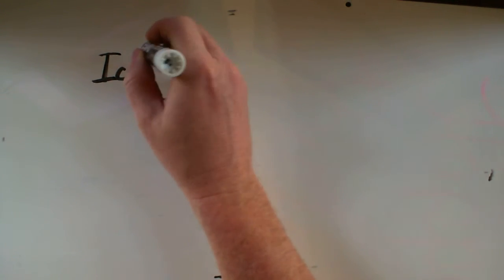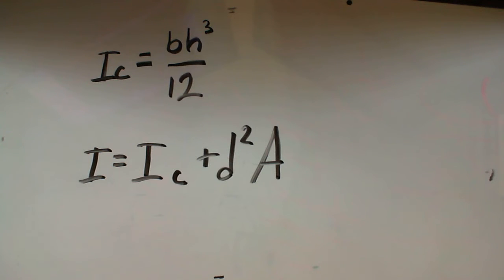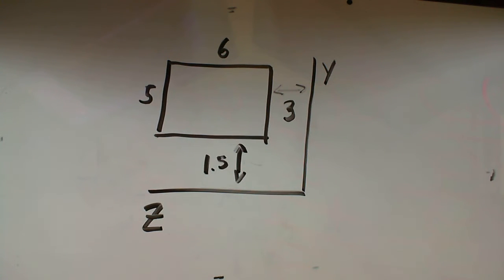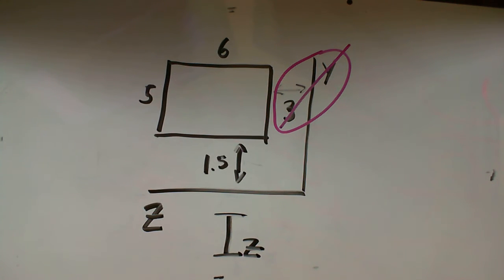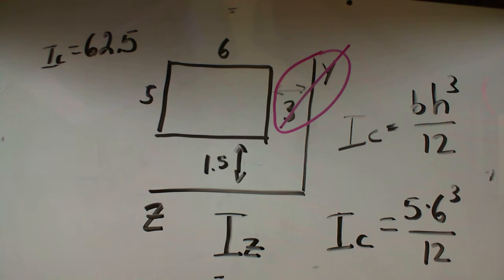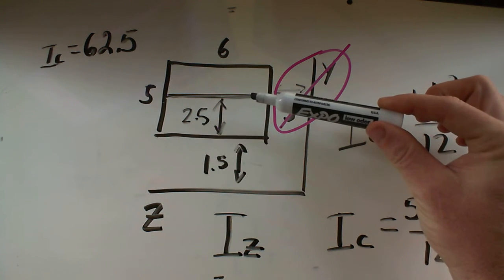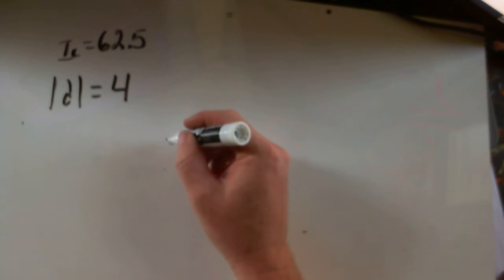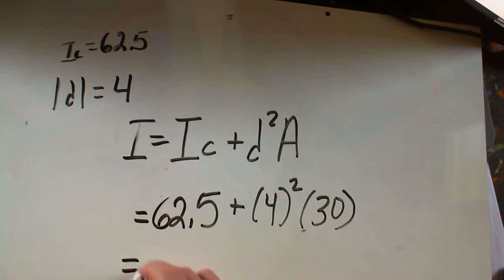Moment of Inertia 1 to 4